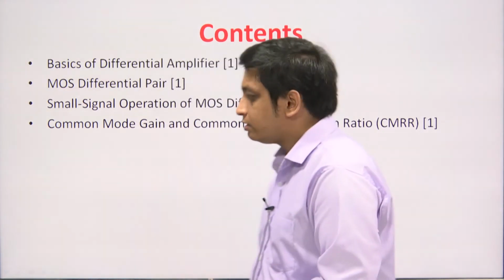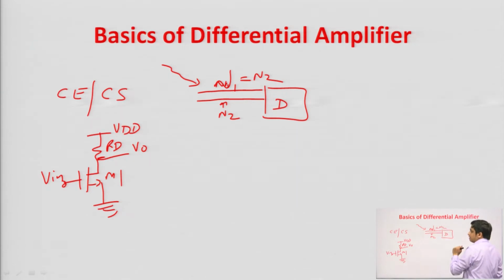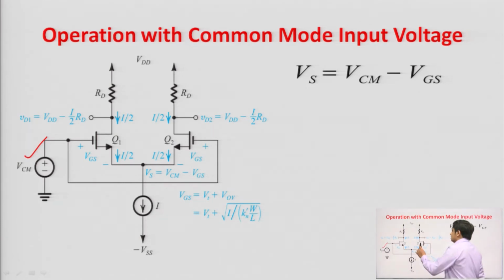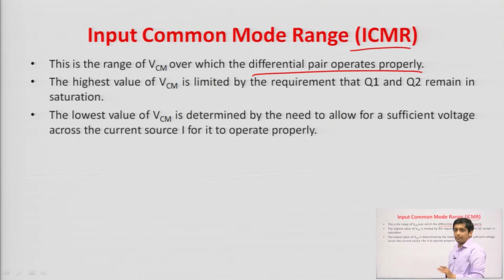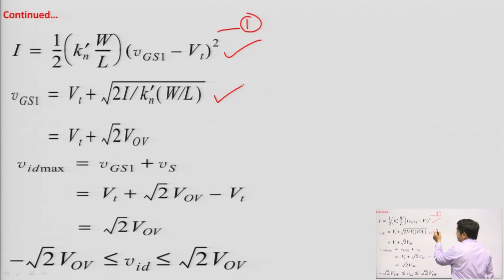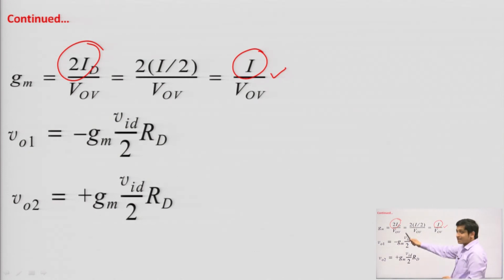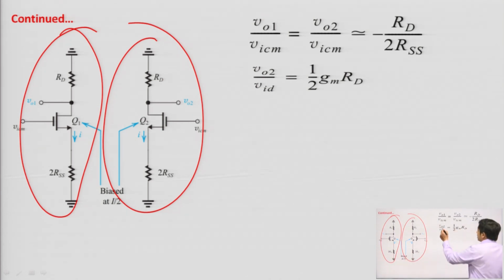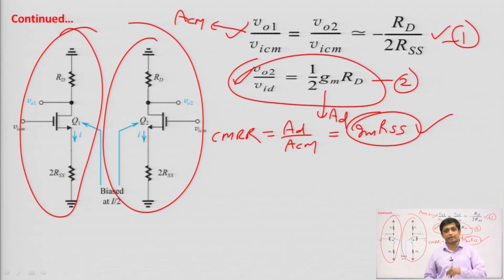Analog Circuits | Differential Amplifier | AKTU Digital Education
Analog Circuits | Differential Amplifier